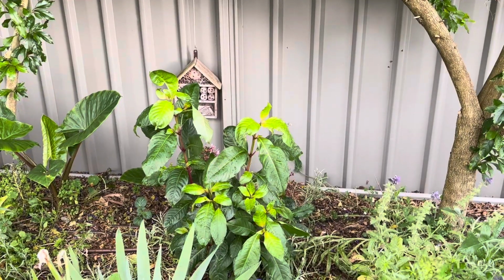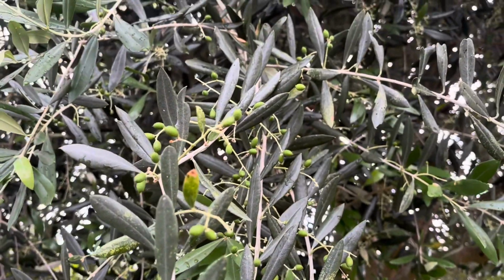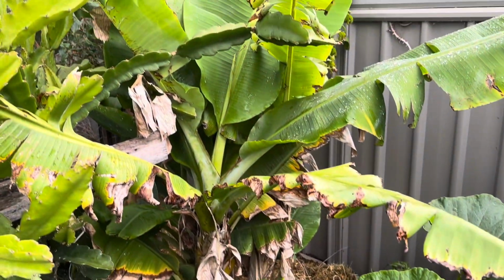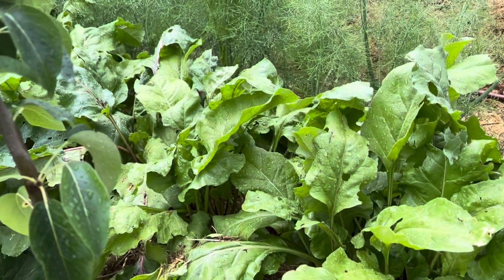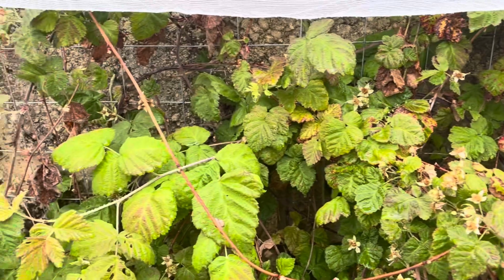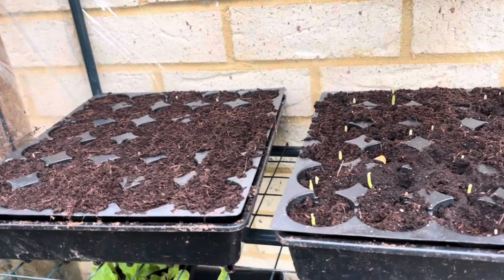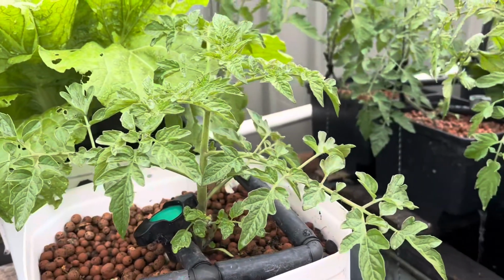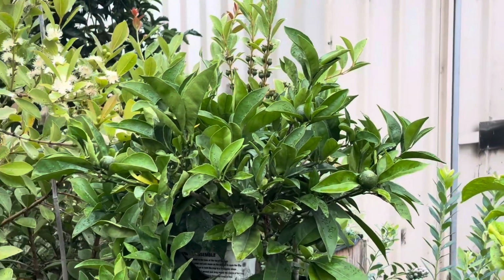Backyard Gardening Australia November 2023 Garden Update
Here is our November 2023 Garden Update.